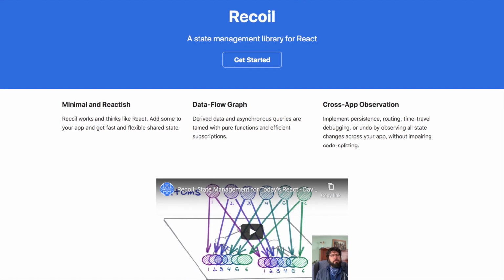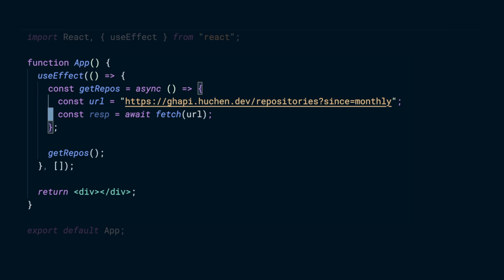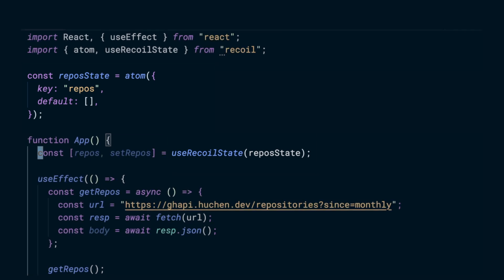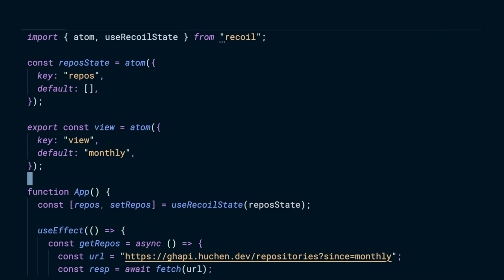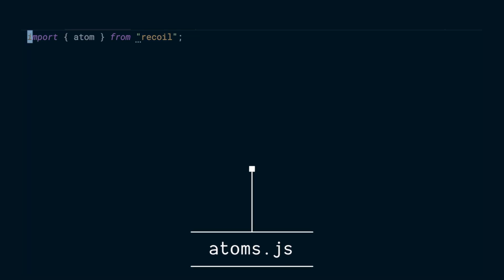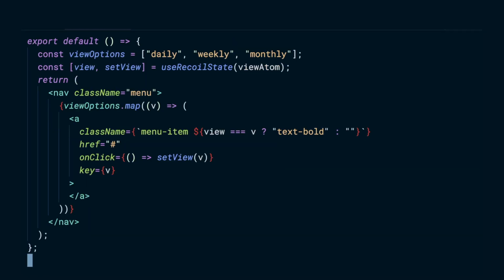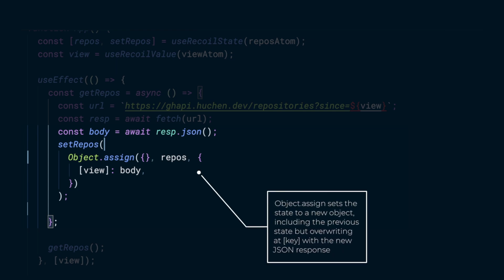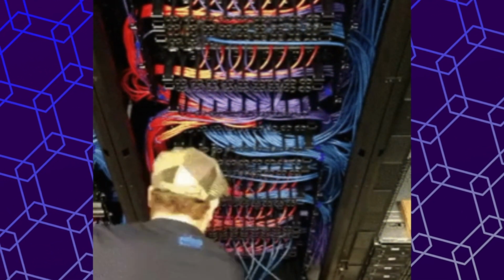Recoil.js for Beginners - A Quick Start Guide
Learn the basics of Recoil.js, a new React state management library.